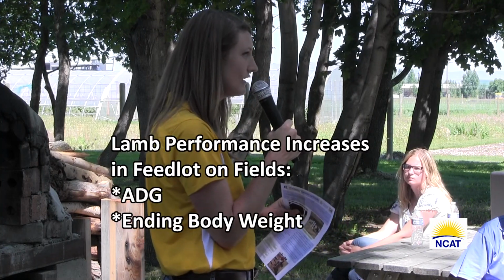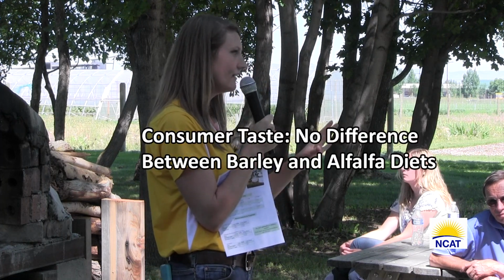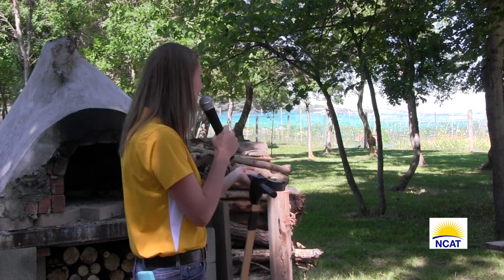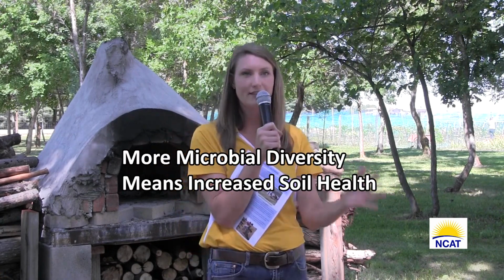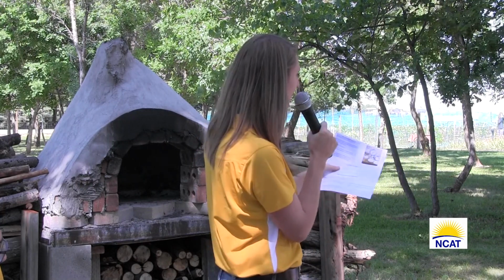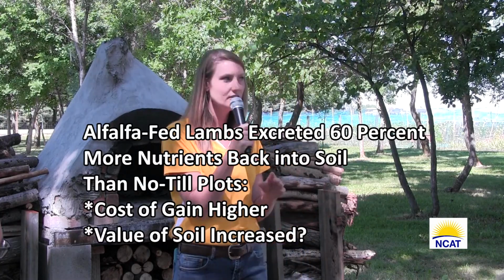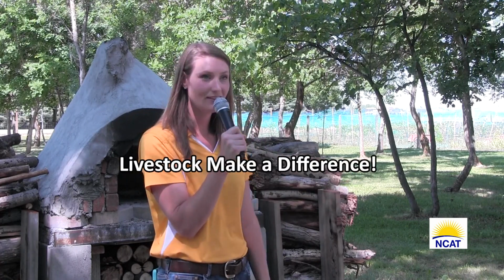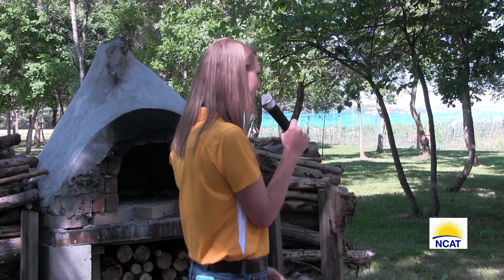Integrating Livestock into Crop Production Project: Why Not Use the Field as a Feedlot?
Livestock Integration with Crops: Why Not Use the Field as a Feedlot?
Montana State University’s three-year research project, Impacts of Integrating Livestock into Cropping Systems on Soil Health and Crop Production, has uncovered some interesting findings. Funded by Western Sustainable Agriculture Research and Education (WSARE), and led by Research Associate Devon Ragen and her master's student, Trestin Benson, this research explored the benefits and challenges of incorporating sheep into a five-year dryland cropping rotation and a diverse vegetable production system. Here, Devon Ragen describes the advantages of making the wheat stubble field your feedlot.